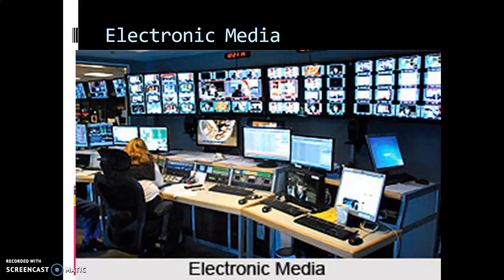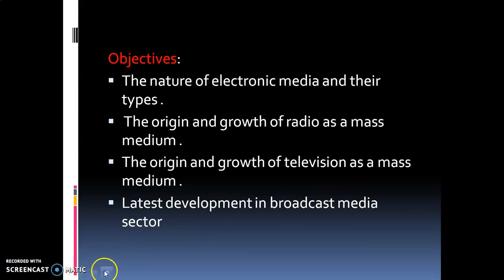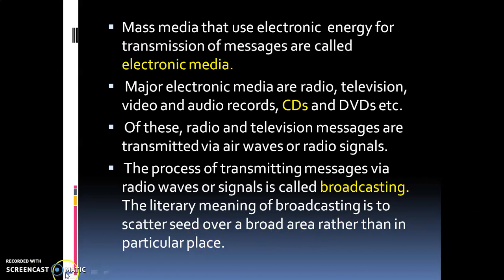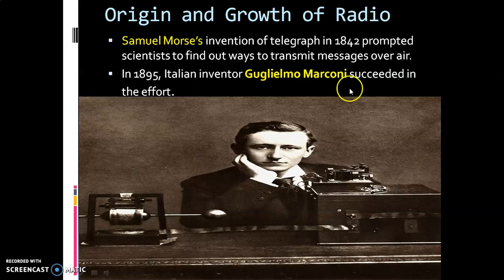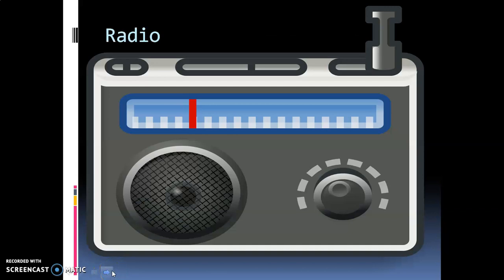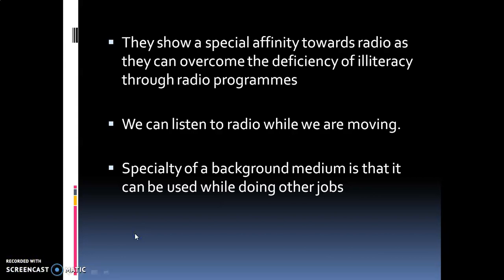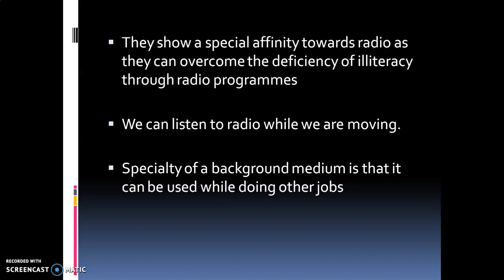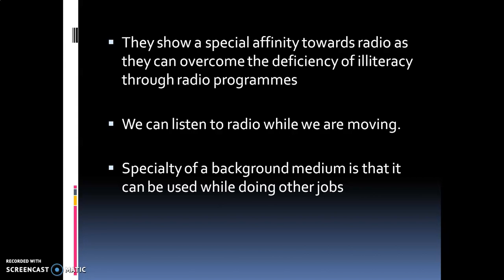Introduction to Electronic Media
A brief introduction to 'Electronic Media' is given in this video.